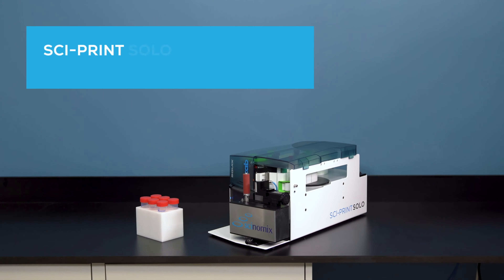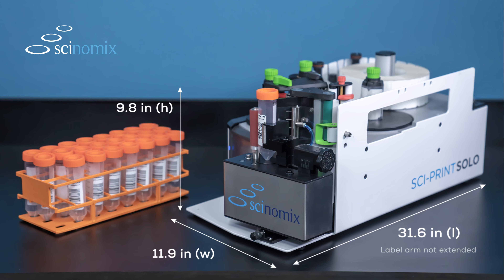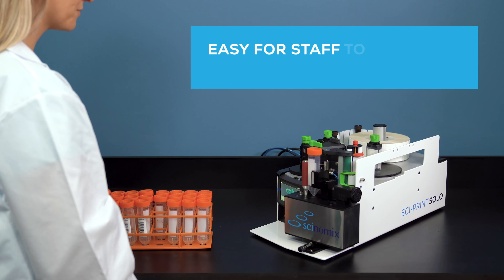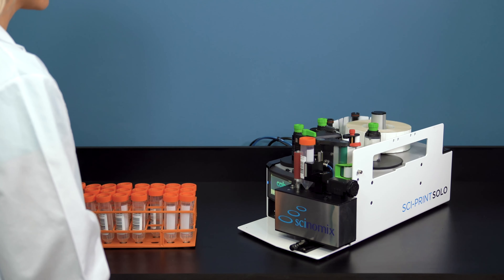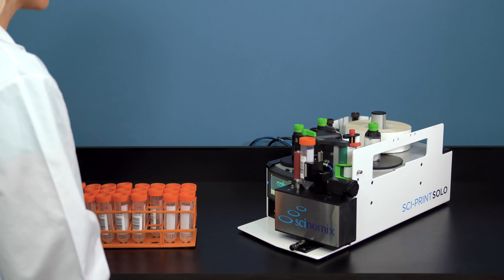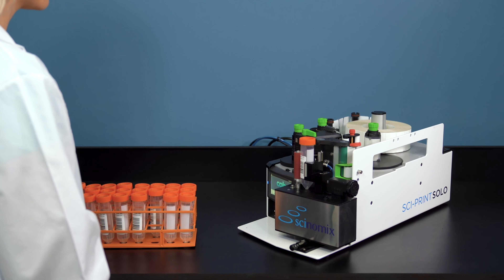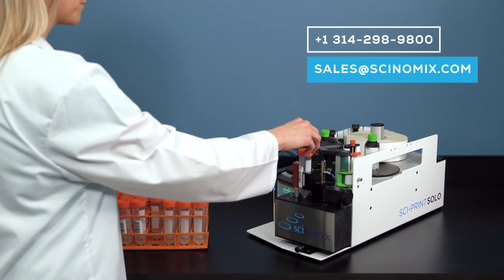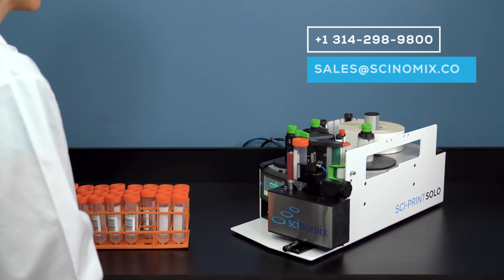Sci-Print SOLO Semi-Automated Tube Labeler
The Sci-Print SOLO is a semi-automated tube and vial labeler that can label tubes and vials ranging in size from 0.5 mL to 50 mL.  The Sci-Print SOLO can be used stand-alone as well as integrated into larger automated systems such as liquid handlers.

We also offer a variety of label kits to accommodate your specific tube application. The label and ribbon combinations have been tested extensively with the Scinomix line of automated labelers. They have proven to be the best fit for ensuring optimal labeling performance.

-Easily integrates into third party systems
-Handle multiple vial types with same system
-1D and 2D barcode scanner for data lookup or validation (optional)
-Windows based software
-CE certified

-Easy for staff to operate
-Eliminates human error
-Eliminates tedious & time-consuming tasks
-Ensures consistent and accurate label placement
-Gain valuable walk-away time
-Increased ROI for labs/ opportunity cost
-Increases productivity and efficiency in the lab
-Provides consistent placement of labels on each tube
-Reduces repetitive injuries from hand labeling
-Small, benchtop equipment saves valuable space in the lab
-User configurable label fields